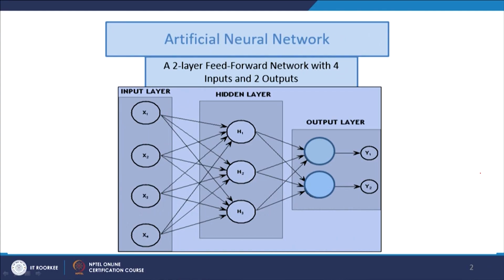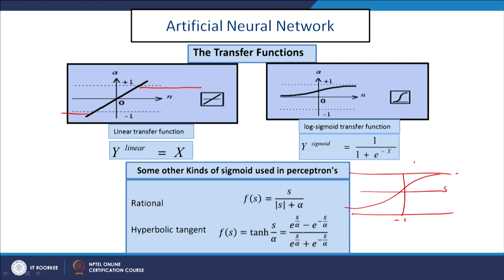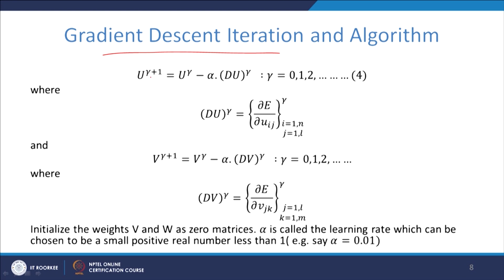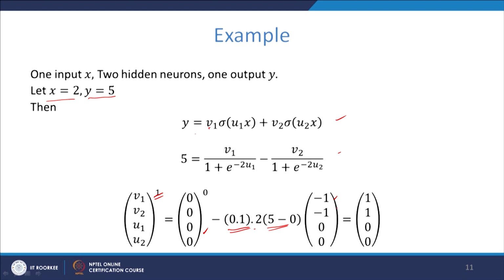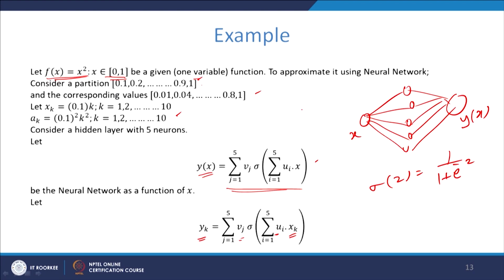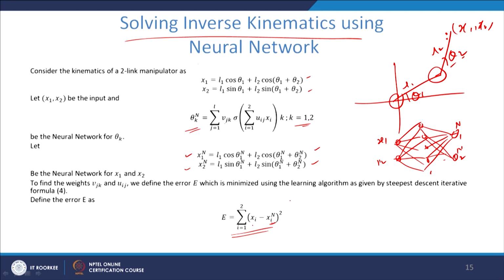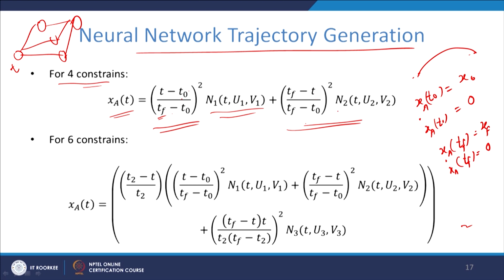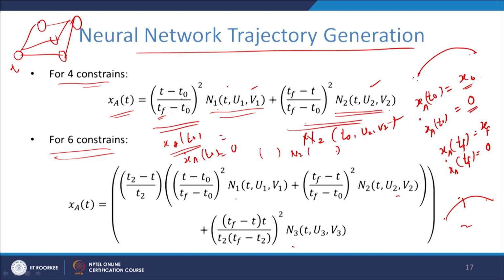Lecture 19: Artificial Neural Network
In this lecture, we will learn about Artificial Neural Networks and its significance in field of Robotics.